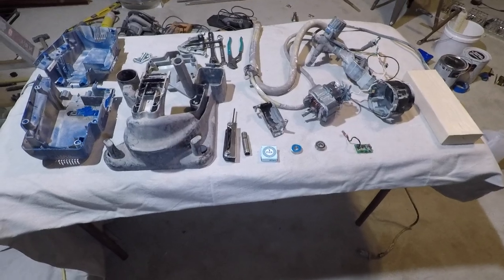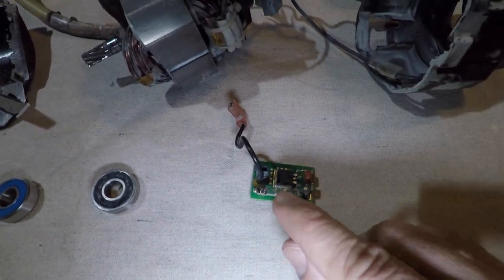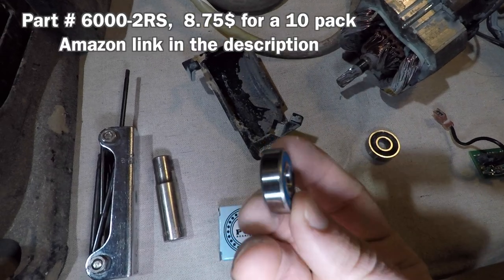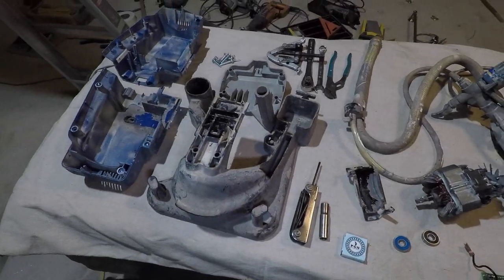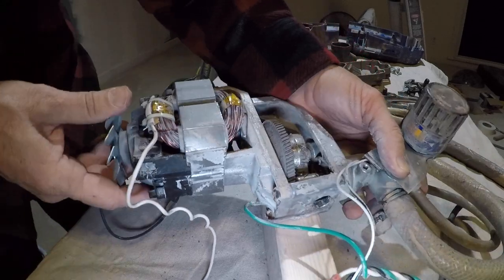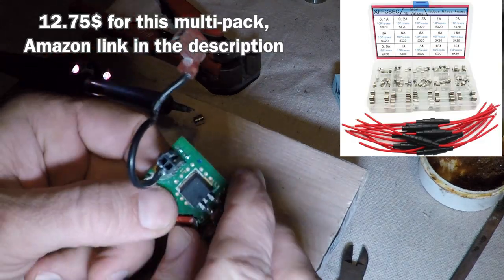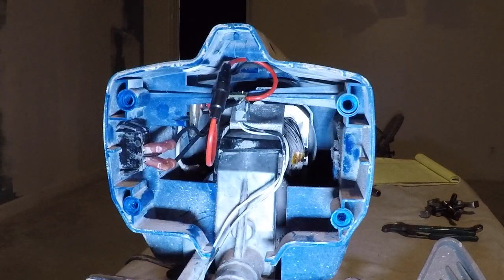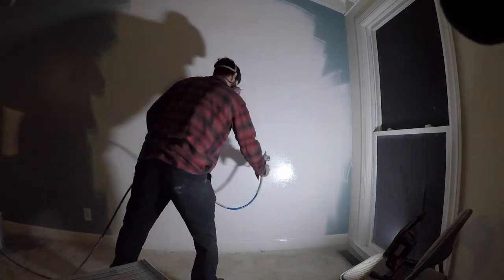Repairing a Graco Paint Sprayer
My 5 year old paint gun decided to break on me, and instead of buying a new one, I decided to try my luck and crack it open and see if I could fix it. Here are the links to the parts I used:

Graco Paint Gun:
Bearings:
Replaceable fuses: